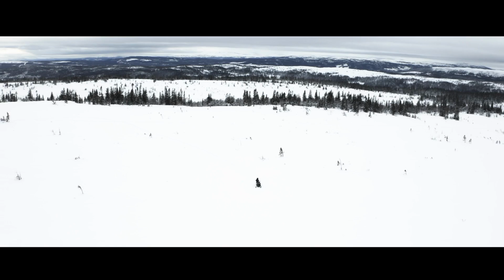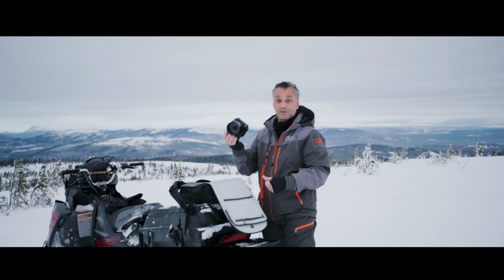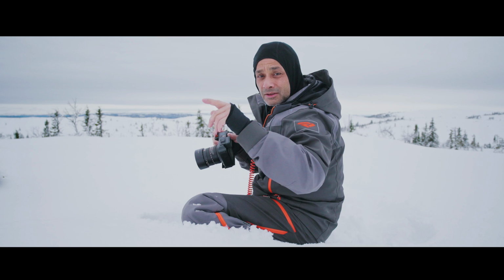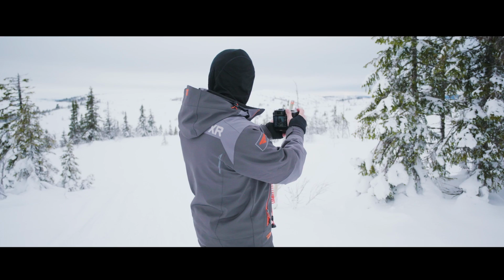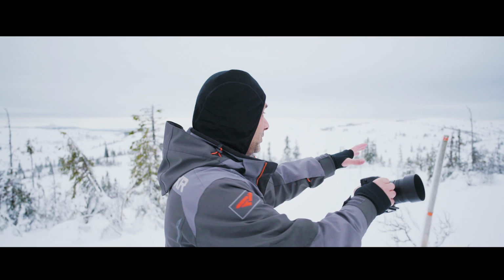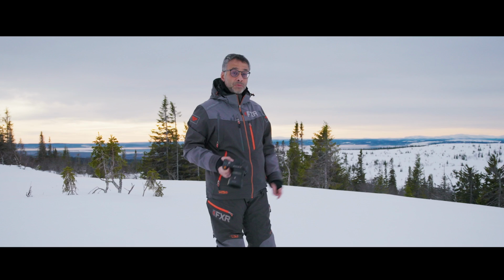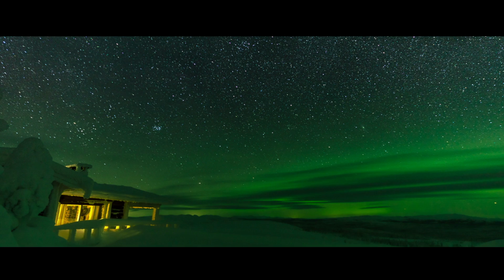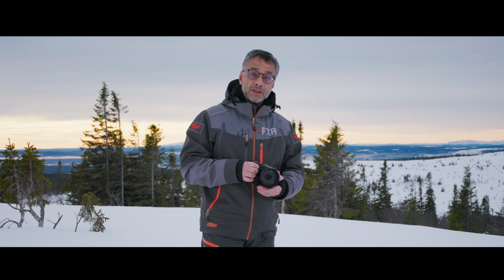Testing the new Hasselblad X2D in the Arctic landscape up North in Sweden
This is a review about Hasselblad X2D in the artic landscape up North in Sweden in minus 15 to minus 25C. Join in and see what Anders have to say about this camera, how it works in this artic landscape and how he feel about the X2D camera it self.

Anders goes out into the countryside on a snowmobile. In his pack he has the new X2D camera and the new 38 mm lens. Anders tells about his experiences in this cold arctic landscape where he is completely alone.

At the end of the video, Anders summarizes what he thinks of the X2d camera and how he thinks it has worked.

In the video, Anders shows a lot of pictures he took with the Hasselblad X2D during his stay in the Arctic landscape in Sweden